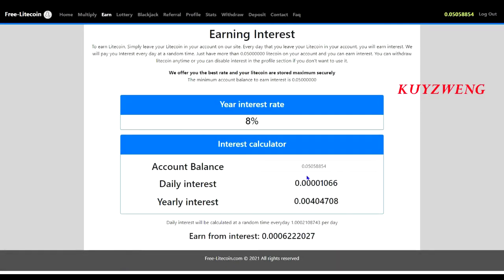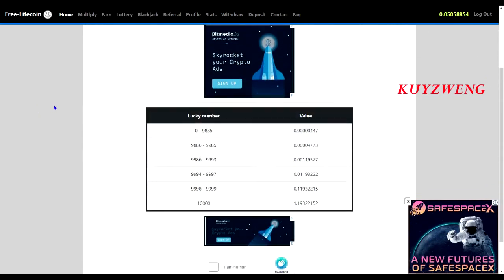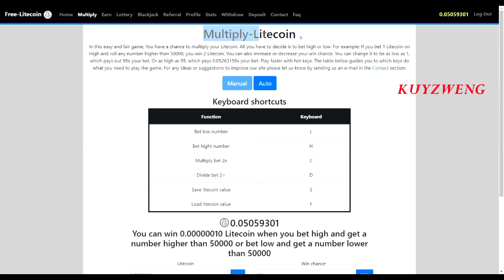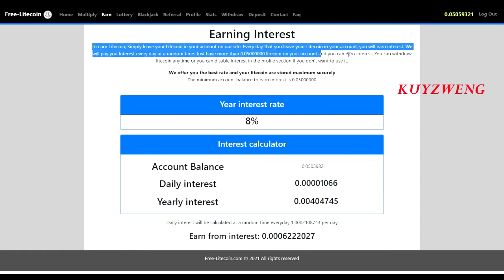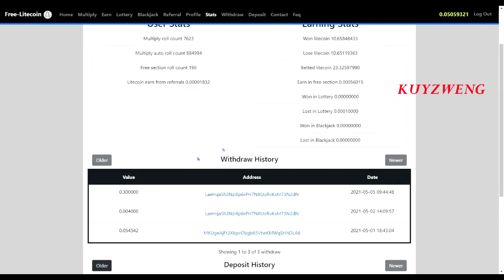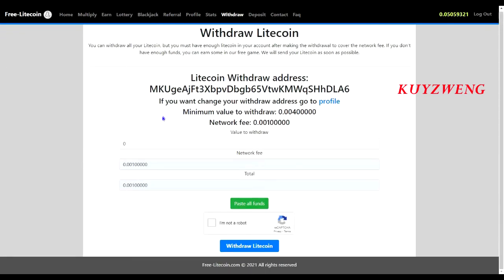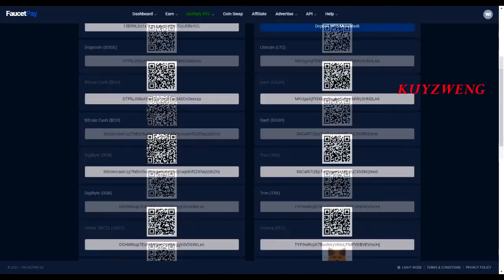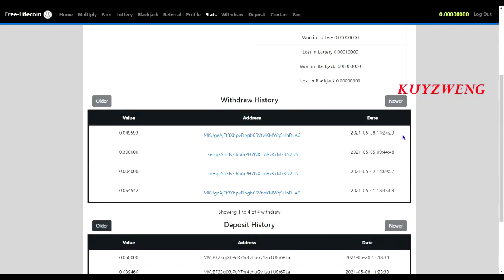Earn $10 or 0.05 Litecoin for FREE | Litecoin Staking | 100% Legit with prof of Payout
Litecoin is a peer-to-peer cryptocurrency in many regards similar to Bitcoin. Coins are created and transferred using an open source cryptographic protocol and are not managed by any central authority. Thanks to the adoption of Segregated Witness, and the Lightning Network, Litecoin has some technical advantages over Bitcoin and other major cryptocurrencies. It is capable of handling a greater number of transactions in a given time and thus reducing potential bottlenecks, as seen with Bitcoin. Also, payment cost of Litecoin is nearly zero and it’s payment speed is approximately four times faster than Bitcoin.

History?
Litecoin was released via an open-source client on GitHub on October 7, 2011 by Charlie Lee, a former Google employee. The Litecoin network went live on October 13, 2011. It was a fork of the Bitcoin Core client, differing primarily by having a decreased block generation time (2.5 minutes), increased maximum number of coins, different hashing algorithm (scrypt, instead of SHA-256), and a slightly modified GUI. During the month of November 2013, the aggregate value of Litecoin experienced massive growth which included a 100% leap within 24 hours. Litecoin reached a $1 billion market capitalization in November 2013.